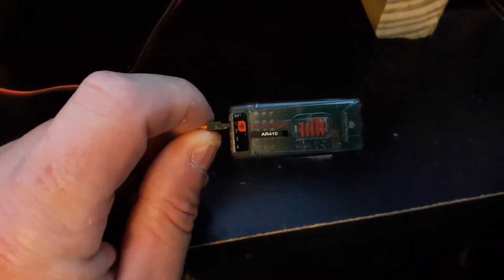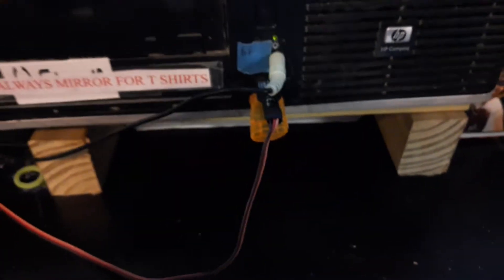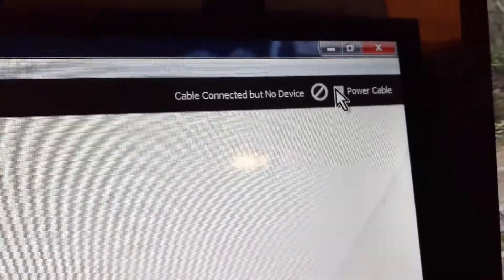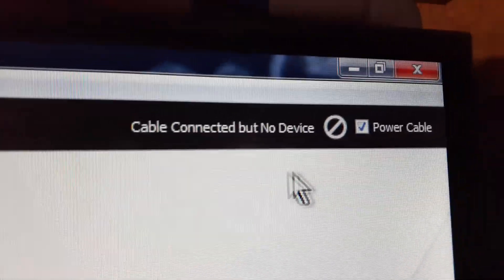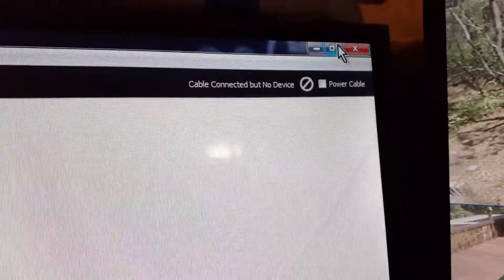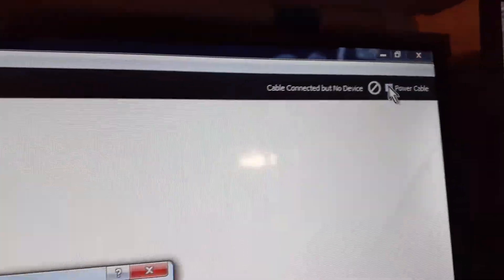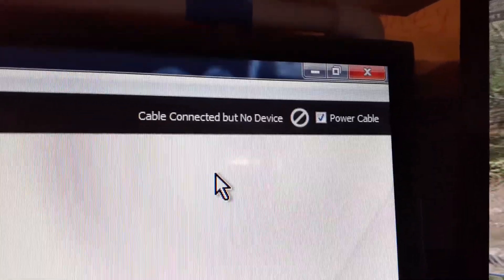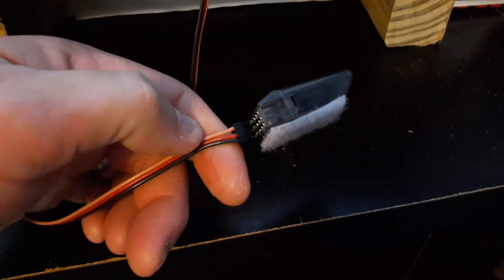Trying to update a AR410